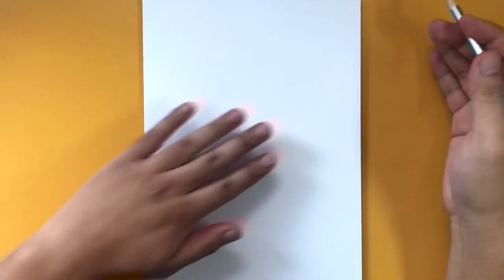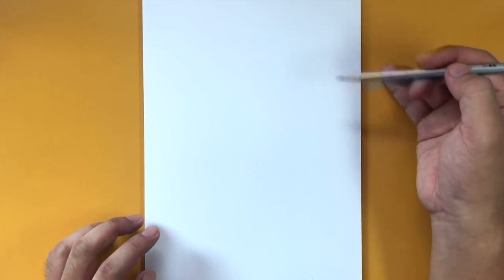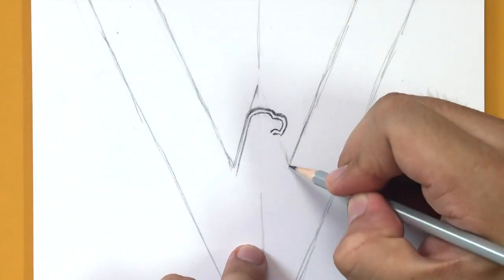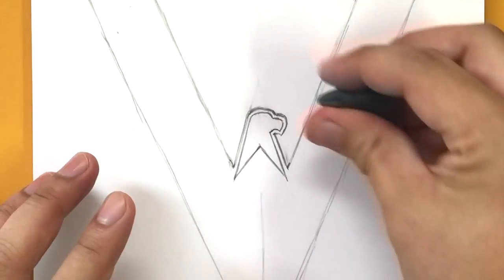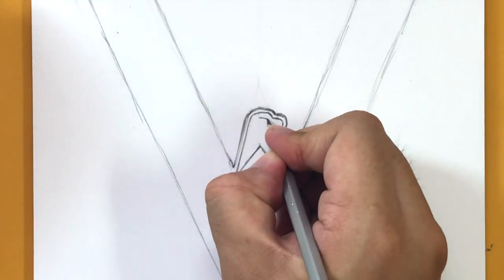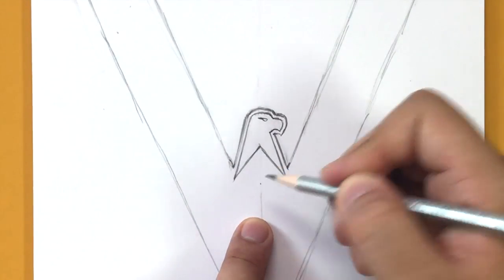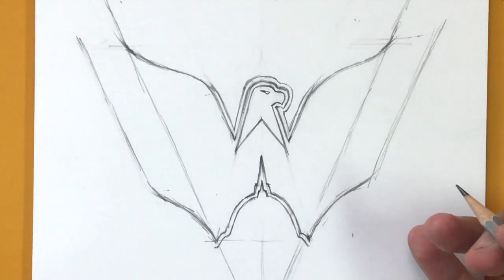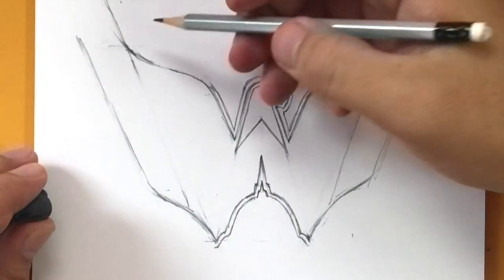How to Draw the WASHINGTON CAPITALS Logo (NHL) | Narrated Easy Step-by-Step Tutorial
BONUS VIDEO! Woohoo! It's been a while since I drew a sports logo.

The 2018 Stanley Cup Finals is underway and this season we have the WASHINGTON CAPITALS facing off against the Vegas Golden Knights for the NHL Championship.

For this tutorial I decided to do the secondary logo instead of the primary one, mainly because the primary logo is mostly lettering while the secondary logo has a more image-y element. Does that make sense? Hopefully you guys get it. LOL

Happy drawing,
Ramny

Vote for your favorite teams in my polls! Most popular teams get priority for tutorial videos. Cast your vote in each league:

● GOT A TUTORIAL SUGGESTION OR REQUEST? WATCH THIS FIRST! ●
Before you make that drawing request, please consider my guidelines: